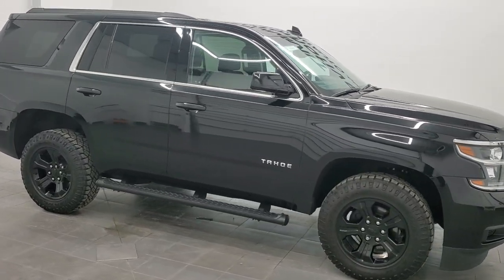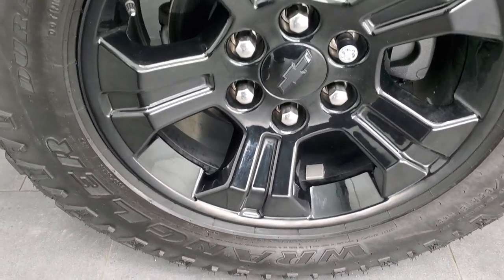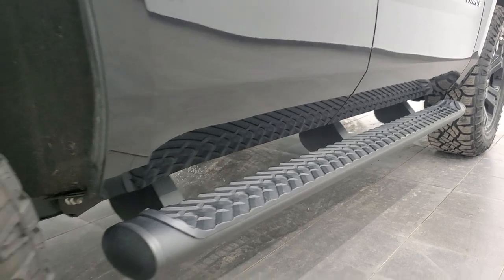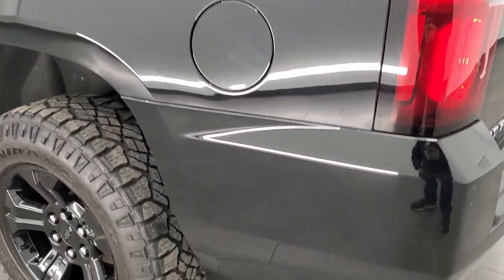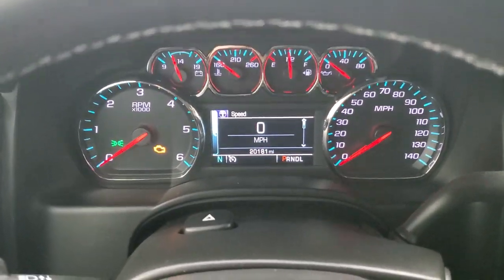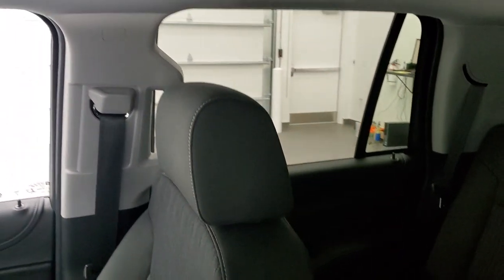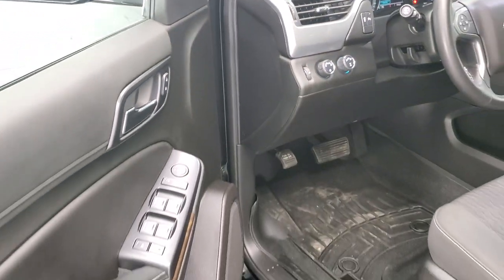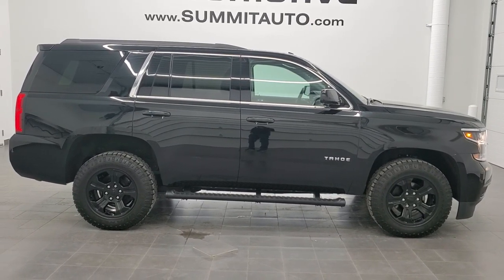2020 CHEVROLET TAHOE LS MIDNIGHT EDITION 4X4 BLACK CLEARCOAT WALK AROUND REVIEW 11521Z SOLD!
This 2020 CHEVROLET TAHOE LS MIDNIGHT EDITION FOR SALE IN FOND DU LAC OSHKOSH WISCONSIN 54935 is the vehicle we did walk around review of today.

Thank you for checking out this video of this 2020 CHEVROLET TAHOE LS MIDNIGHT EDITION FOR SALE IN FOND DU LAC OSHKOSH WISCONSIN 54935

STOCK: 11521Z
PRICE: $43,999
MILES: 20,174
MAKE: CHEVROLET
MODEL: TAHOE
VIN: 1GNSKAKC4LR115014
LOCATION: FOND DU LAC OSHKOSH WISCONSIN, 54937 TRUCKS ON 41

5.3 Liter OHV V8 FFV Engine, 355 Horsepower E85 Capabilities, LS Package, Midnight Edition, 6 Speed Automatic Transmission with Optional Manual Tap Shift, Turn Dial 4x4 Four Wheel Drive 4WD, Reverse Backup Camera Rearview Camera, Onstar System, Dual Power Seats, Black Ebony Cloth Seats, Bucket Seats, 2nd Row Bench Seating, Towing Package with Receiver Trailer Hitch and Trailer Wiring Tow Package, Power Mirrors, Stabilitrak Traction Control, 3.08 Gears with Automatic Locking Differential Limited Slip Differential, Goodyear Wrangler Duratrac LT275/65 R18 Tires, Painted Alloy Rims Premium Wheels, Four Wheel Disc Brakes, Factory Painted Stepbars, LED Running Lights, Projector Lamp Headlights, Reverse Sensors, Roof Rack Rails, Easy Fuel Capless Fuel Fill, Chevy MyLink Touchscreen Radio, AM / FM Radio Tuner, Sirius/XM Satellite Radio Capabilities Sirius / XM, CD Player, Bluetooth, Hands-Free Phone Controls Blue Tooth, Android Auto Compatible, Apple Car Play Compatible, Auxiliary MP3 Jack Portable Audio Connection, USB Jack Portable Audio Connection, Keyless Entry with Factory Remote Start, Manual Raise Rear Gate with Manual Raise Glass, Rear Window Defroster, Adjustable Height Seatbelts, Driver and Passenger Front Air Bags, L.A.T.C.H. Child Safety System, Side Curtain Air Bags SRS Safety Restraint System, 2nd Row Power Windows, Multi-Function Steering Wheel Controls, Compass, Outside Temperature Display and Mileage Display, Dual Multi-Zone Climate Control , Weathertech Floormats, Woodgrain Dash And Door Trim, Air Conditioning AC, Cruise Control, Power Locks, Power Windows, Tilt Steering Wheel, Automatic Headlights Autolamp, Side Window Antenna, 3 Year / 36,000 Mile Remaining Factory Bumper to Bumper Warranty, Whichever comes first, 5 Year / 60,000 Mile Remaining Powertrain Factory Warranty, Whichever comes first, Black,

STOCK: 11521Z
PRICE: $43,999
MILES: 20,174
MAKE: CHEVROLET
MODEL: TAHOE
VIN: 1GNSKAKC4LR115014